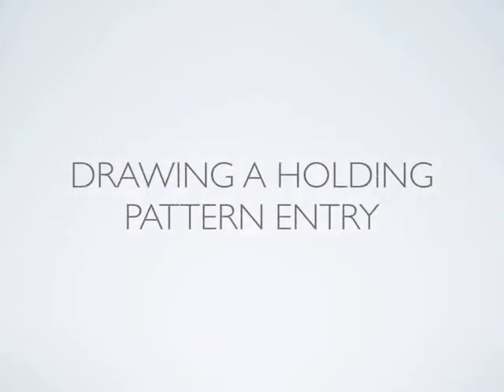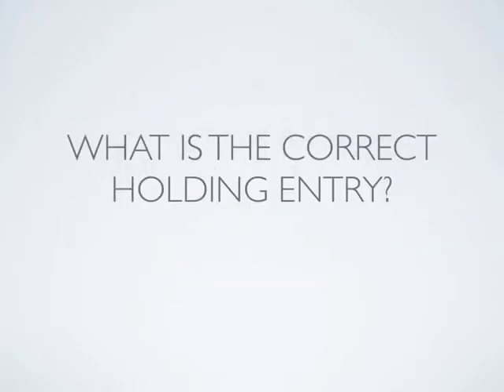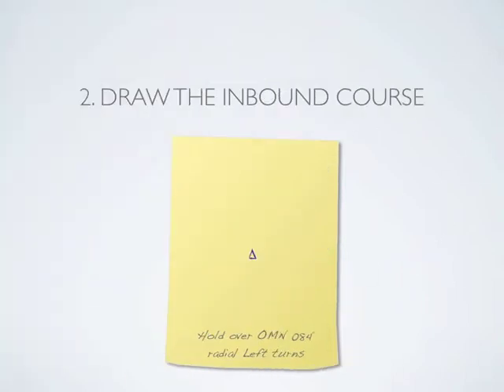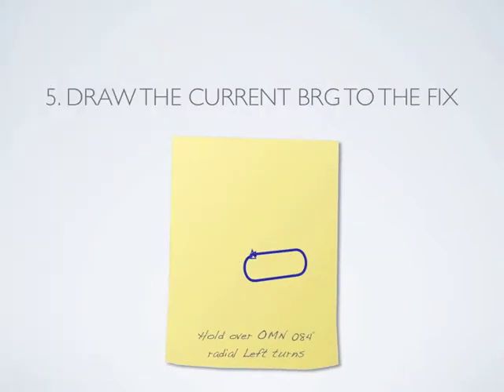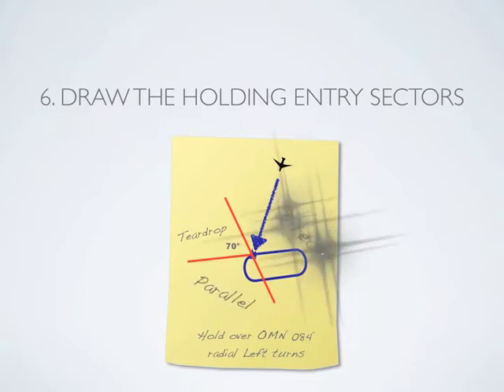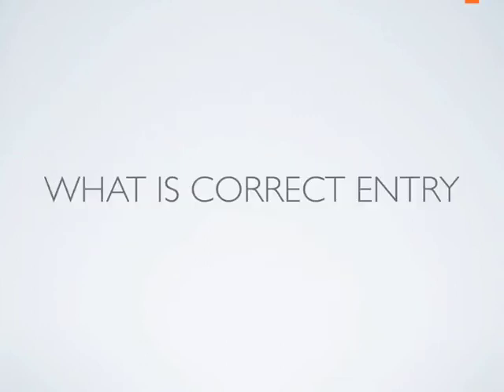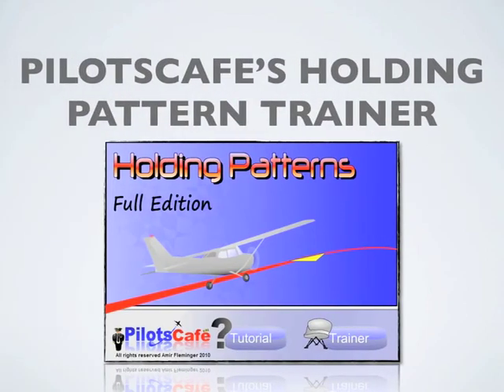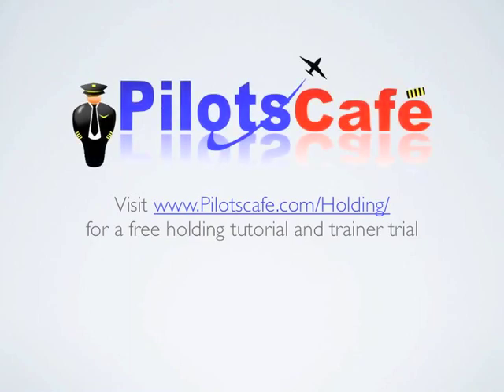Holding pattern entries - figure it out by drawing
for a holding trainer.
In this video you'll learn how to choose the correct holding pattern entry by drawing it with this 6-step method.